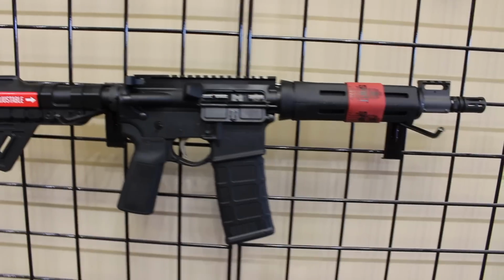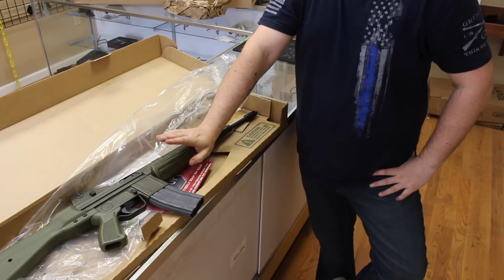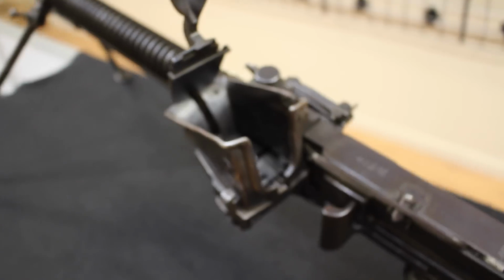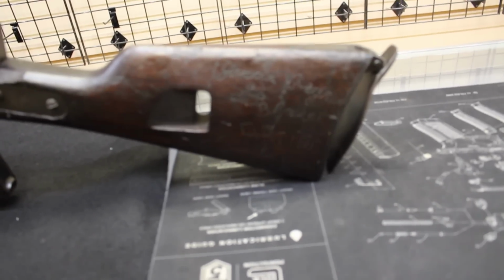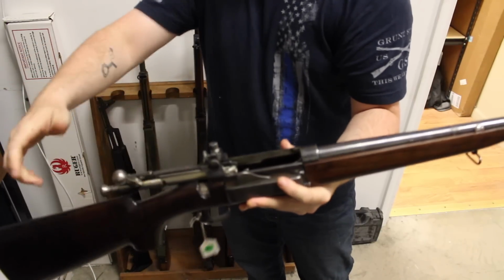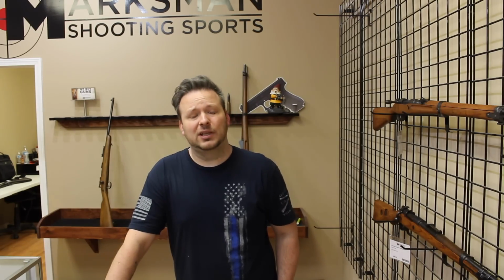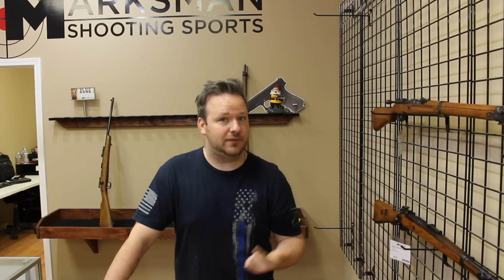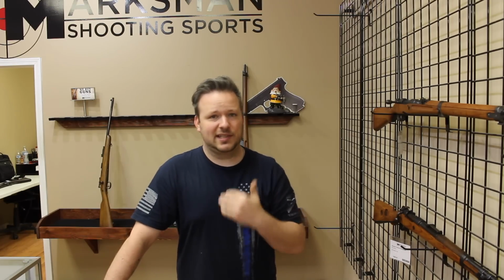Rare WWII Surplus Came in! Also, Inventory & Pricing Discussion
Welcome back to another Gun Store Vlog! In this Vlog we get in a Japanese Type 11 and Breda Model 30! Also, we got a collection of surplus. Today's question of the week: Where are we on inventory and why are current prices so high?